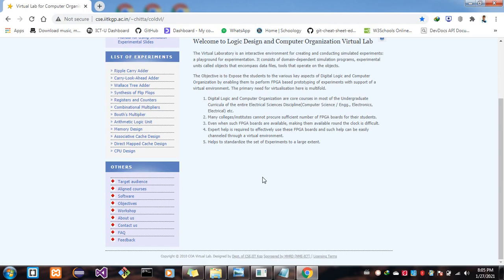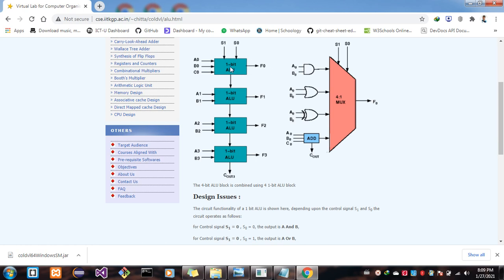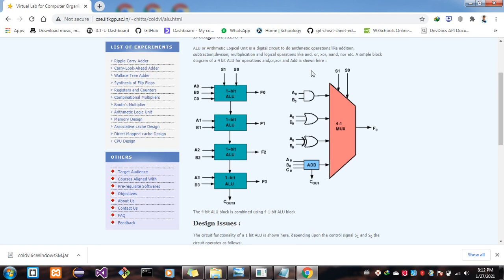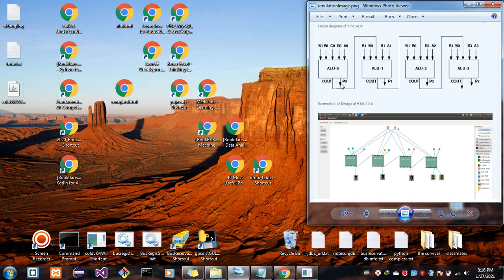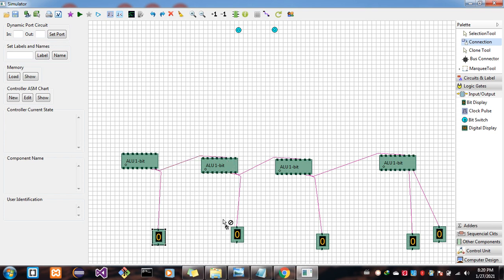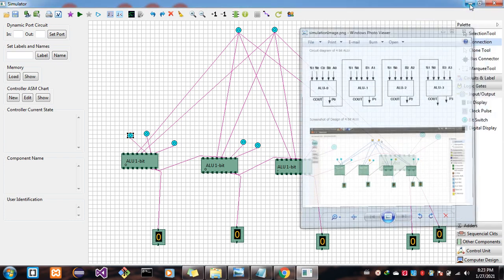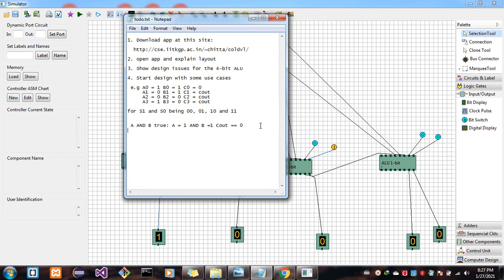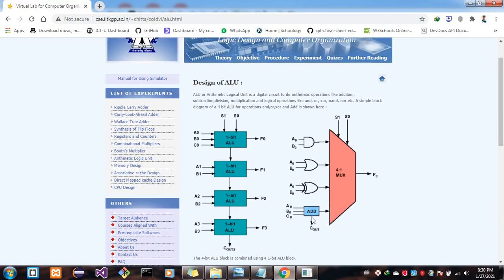Simulator 4 bit ALU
This video introduces you to the Simulator used for designing ALUs. A 4-bit ALU is designed as a case study to better understand the simulator and some design issues